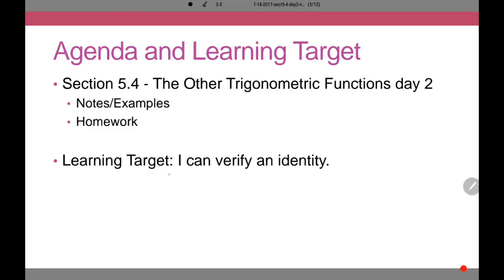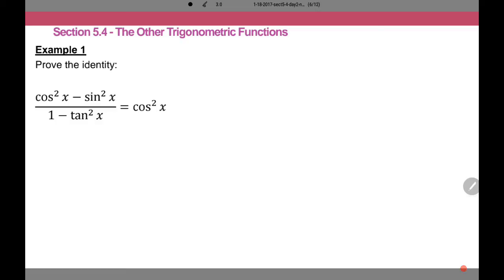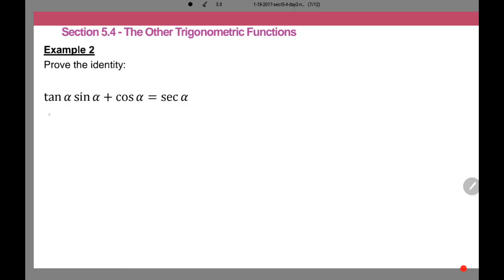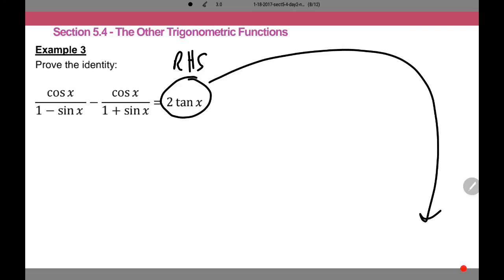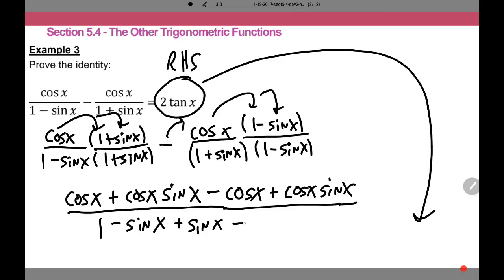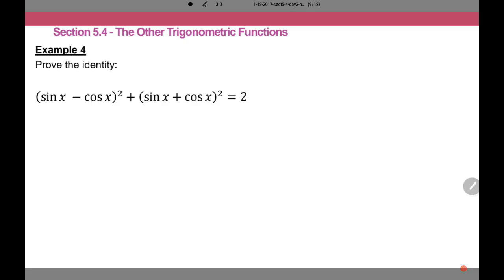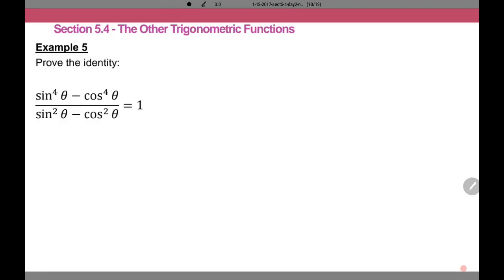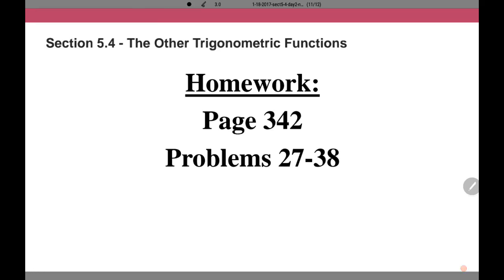Trig section 5.4 Day 2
Verify identities